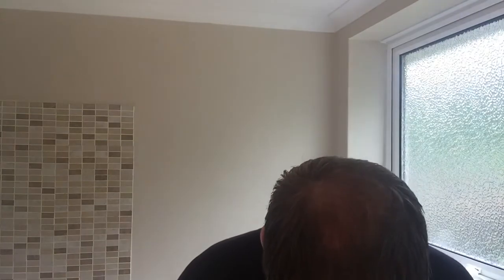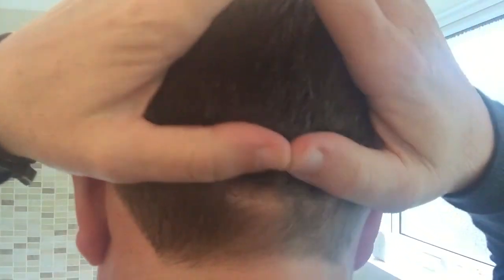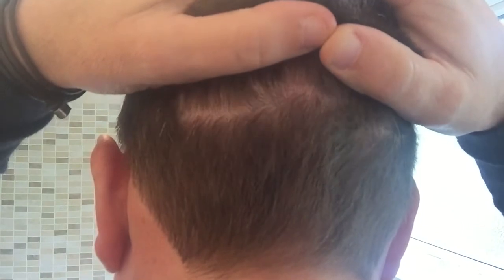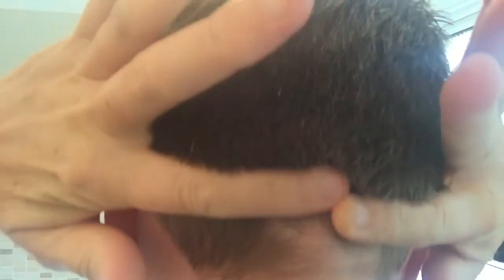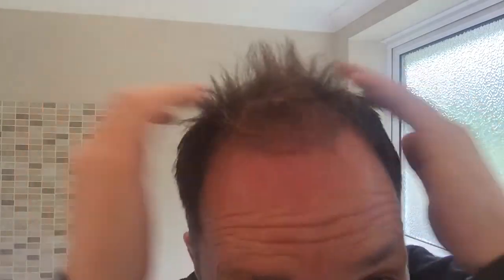5 month update after hair transplant by Dr Ball at the Maitland Clinic.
I'm so pleased with the results after only 5 months in.